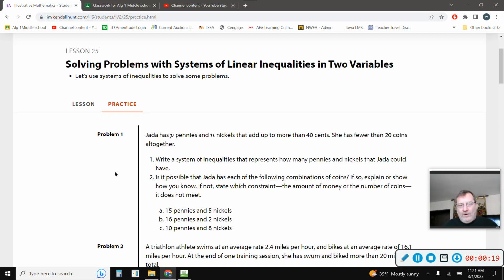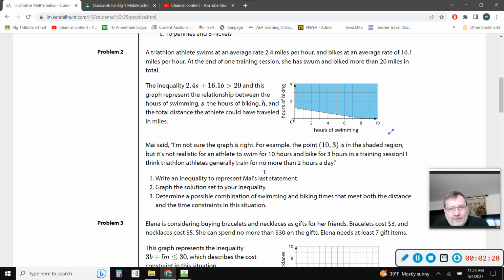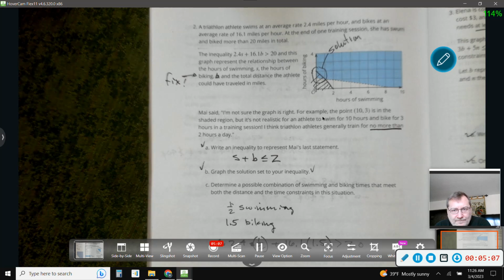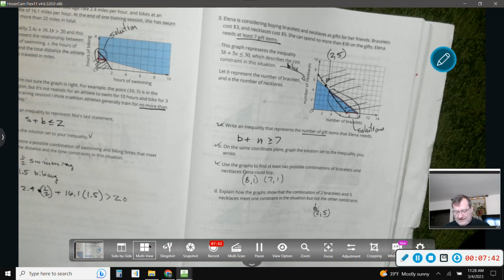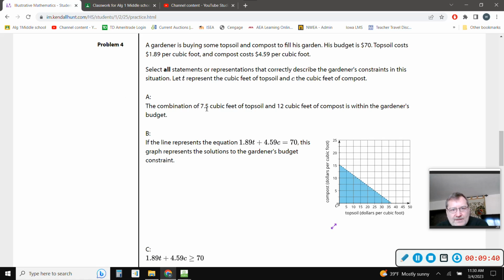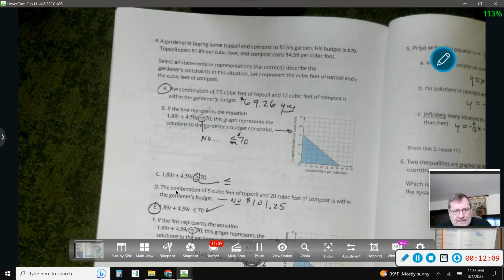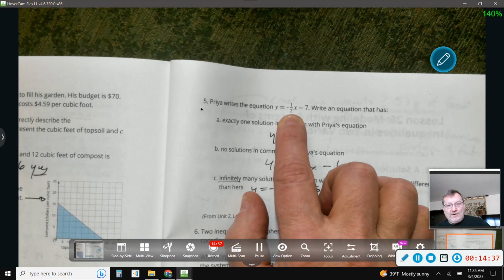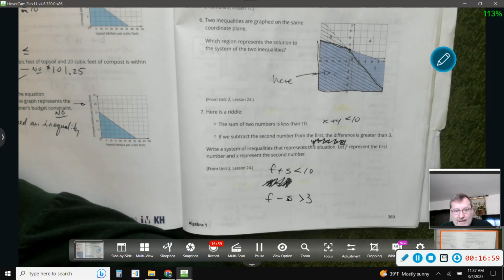Unit #2, Lesson 25, Practice Problems